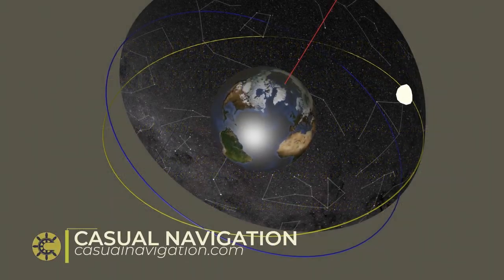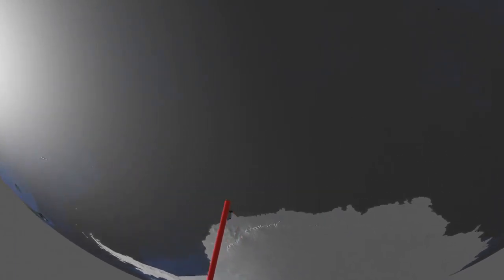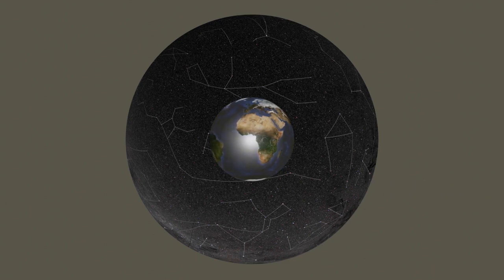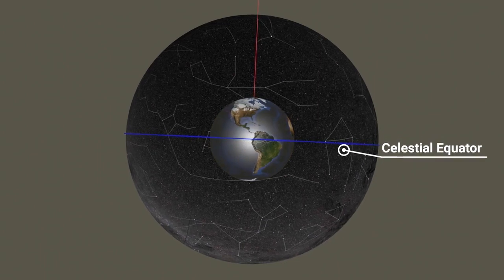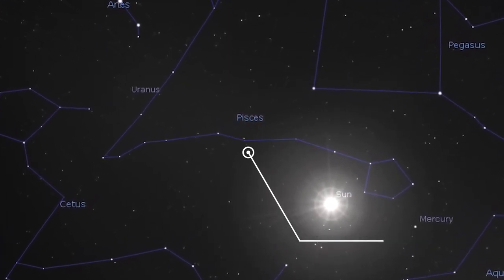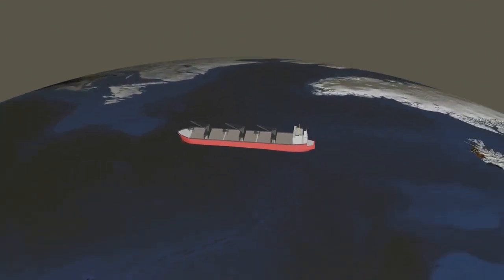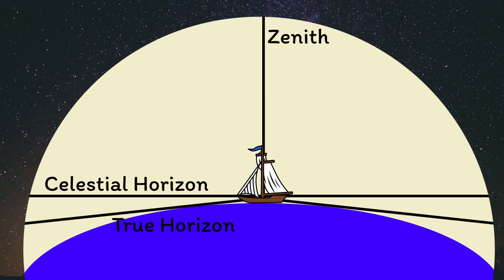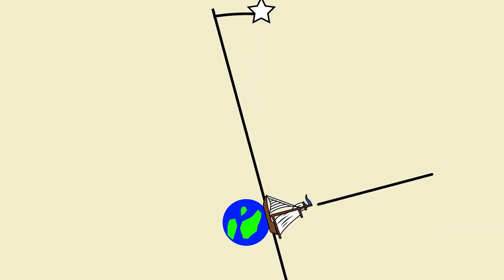The Celestial Sphere